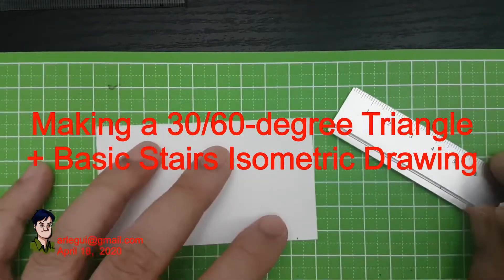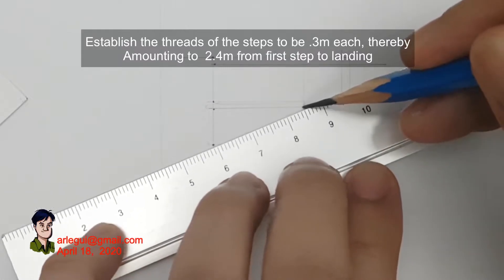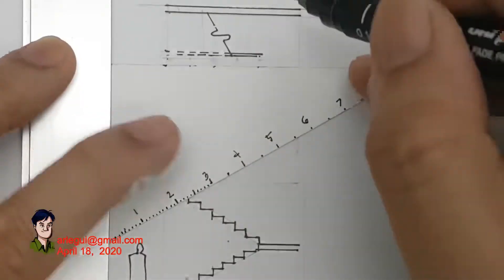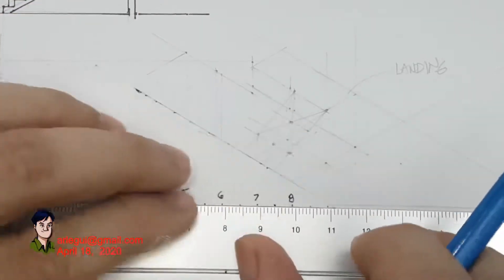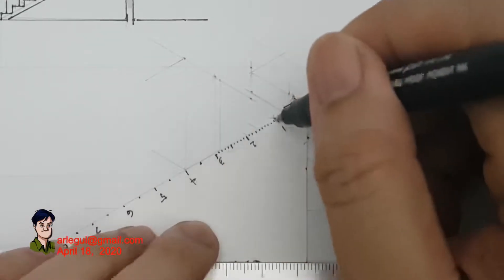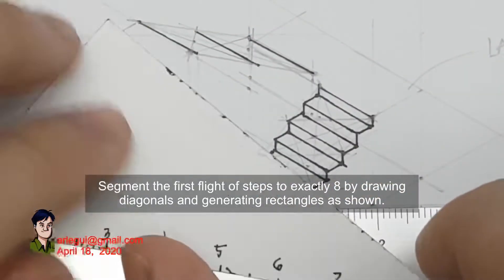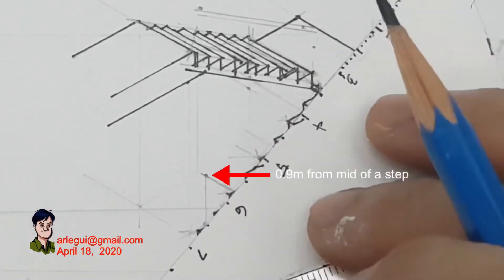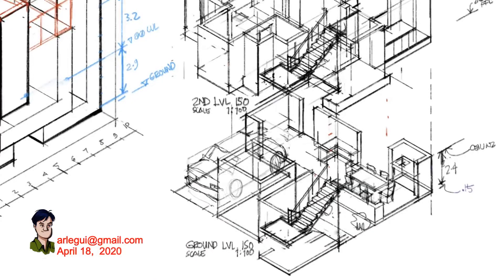Making a 30/60-degree Triangle + Basic Stairs Drawing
Forgot or can’t get a triangle for some drafting work? This video shows how to make one, and demonstration of how to use it. for more on how to create stair volumes